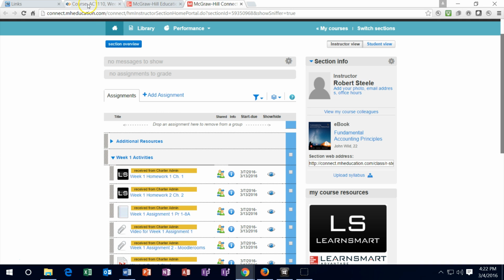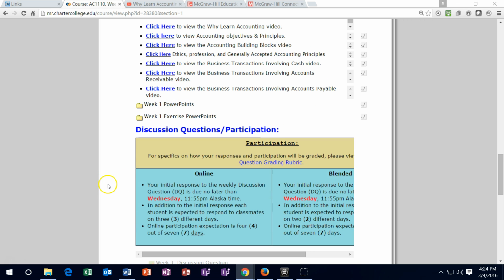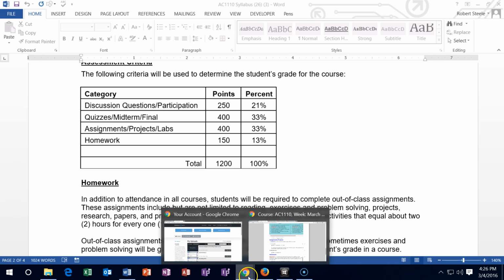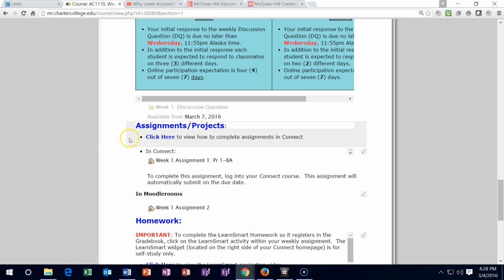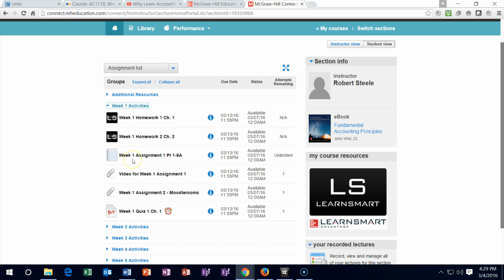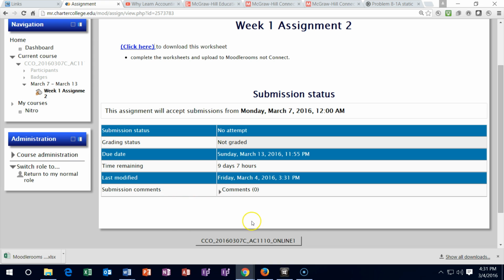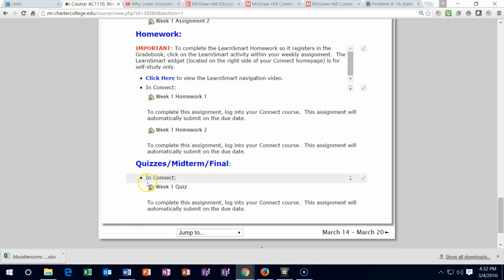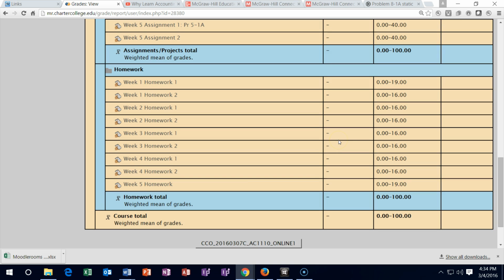Week 1 overview AC1110